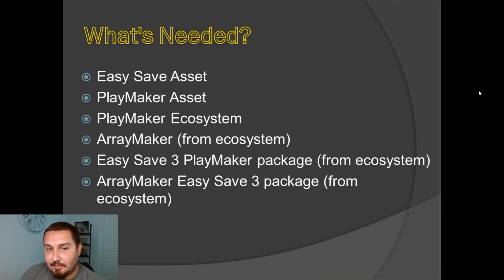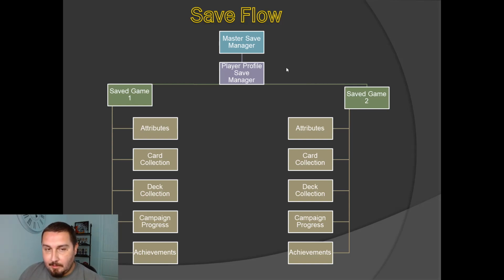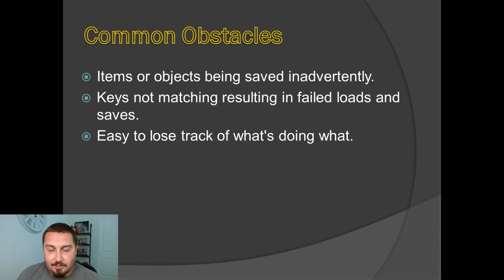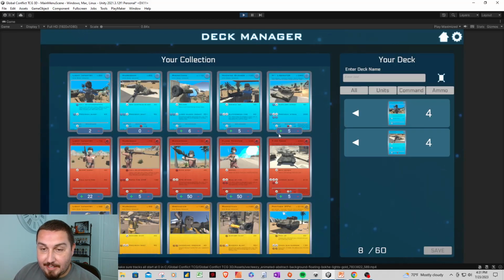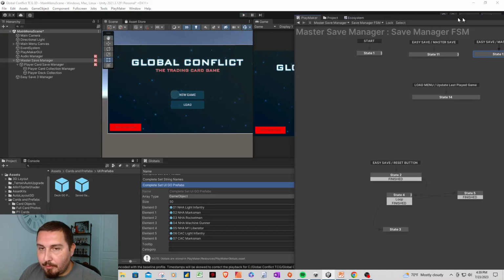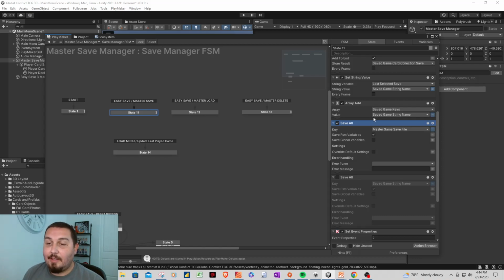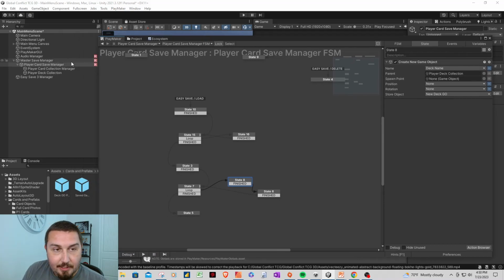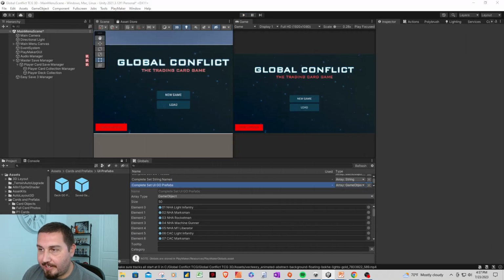How to make Game Save System - Easy Save / Playmaker Unity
Hey everybody. In this video I'll go over how I made a save system in Unity using Playmaker and Easy Save. This will be an in depth discussion about save mangers and how they should be structured. Hope this helps!